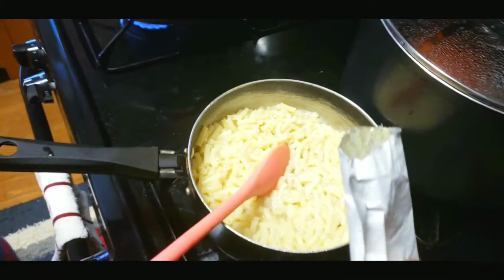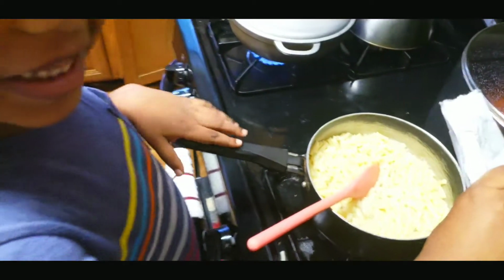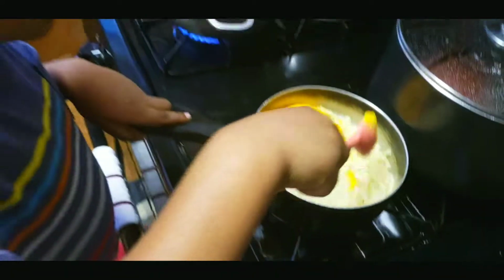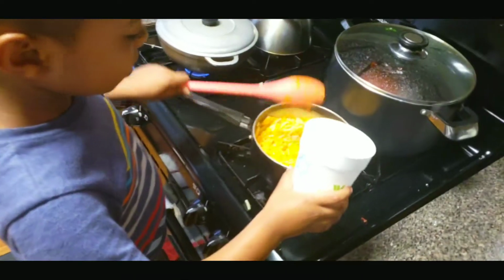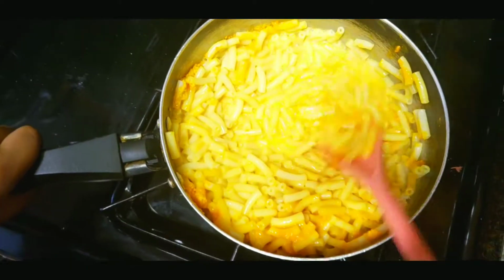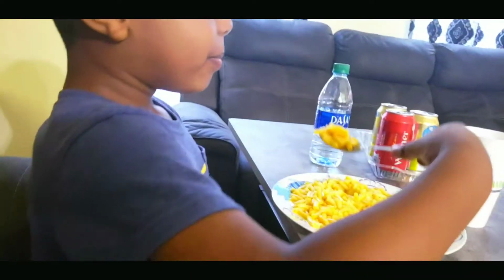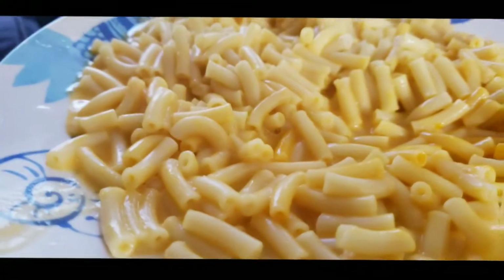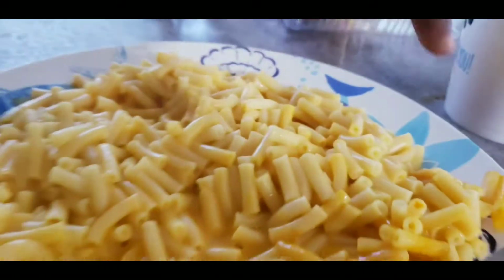Thanksgiving Dinner making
Thankful.